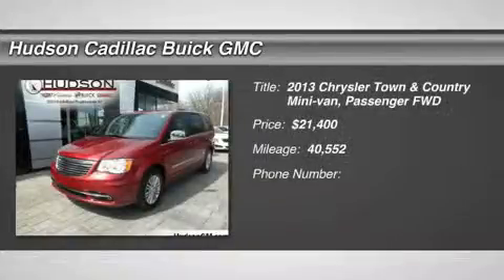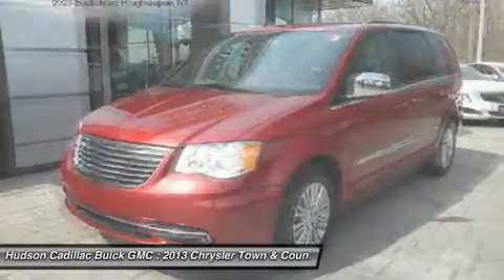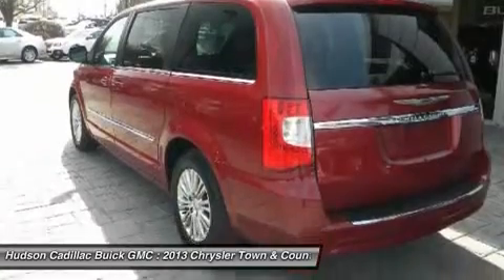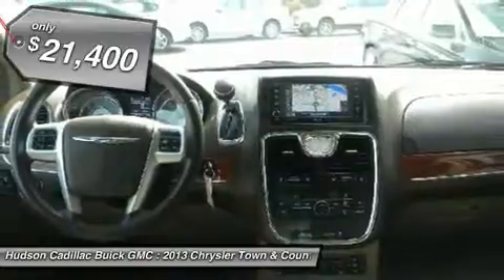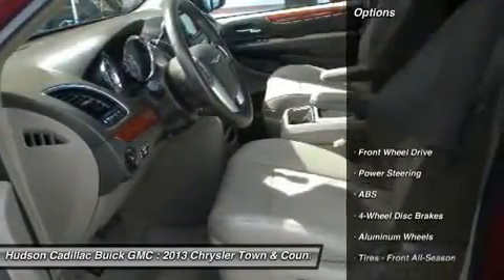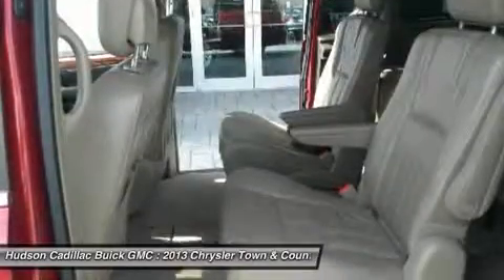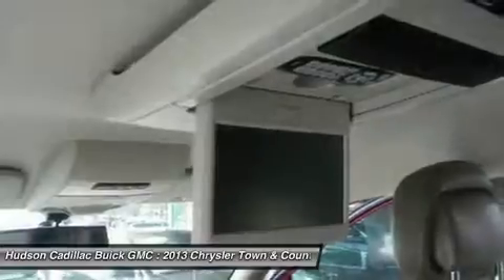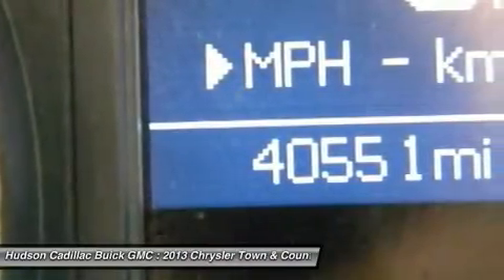2013 Chrysler Town & Country 24407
2013 CHRYSLER TOWN & COUNTRY Poughkeepsie, NY
Stock# 24407

2023 South Rd.

FULLY LOADED WITH DUAL DVD SCREENS, VOICE ACTIVATED NAVIGATION, BLUETOOTH, DUAL POWER SLIDING DOORS, POWER LIFTGATE, REMOTE START AND SONMUCH MORE. THIS TOP OF THE LINE TOURING MODEL IS GORGEOUS! Uconnect hands-free communication w/Bluetooth *Uconnect requires a cell phone w/Bluetooth technology*, Uconnect 430 -inc: AM/FM stereo w/CD/DVD/MP3 player, audio jack input, USB port, bluetooth streaming audio, 40GB hard drive w/28GB available, 6.5  touch screen. You've done your research, so stop by Hudson Cadillac Buick GMC at 2023 South Rd., Poughkeepsie, NY 12601 soon to take a test drive of this great vehicle!